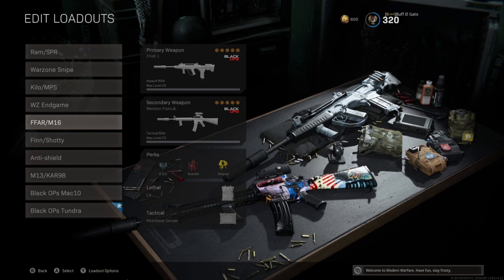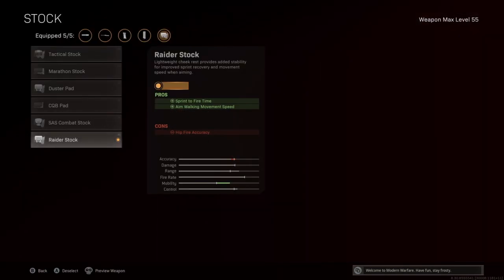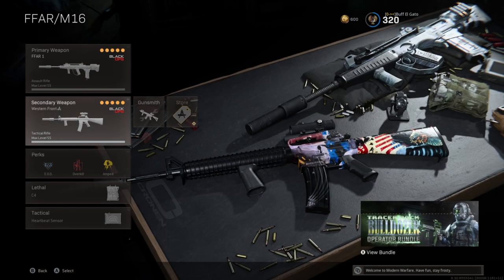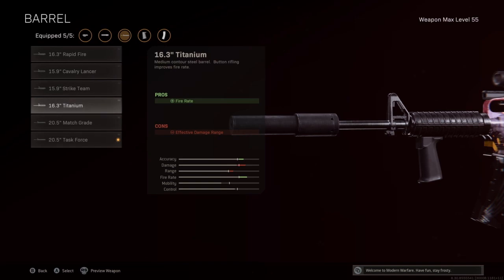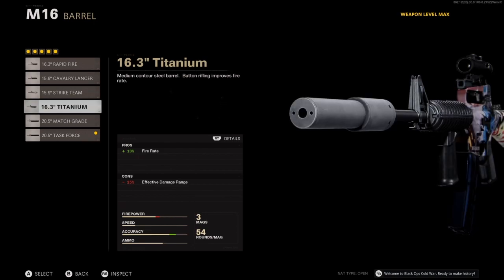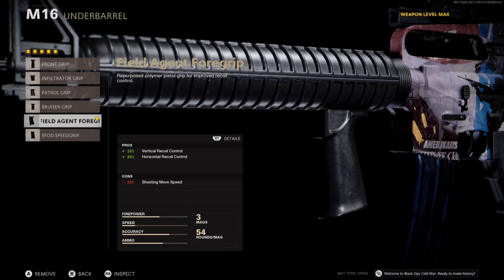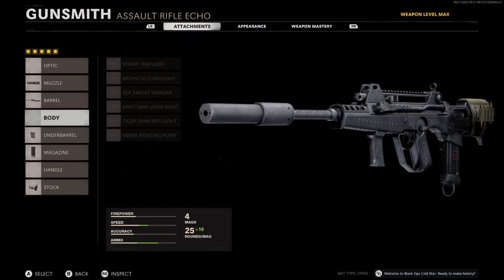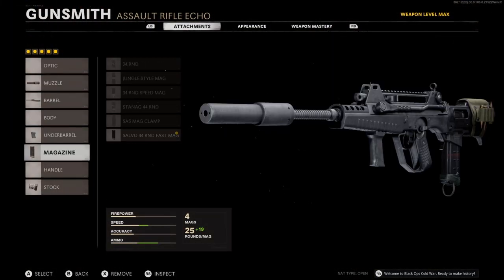What the Pros Don't Tell You About Loadouts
These are the metas for right now. M16, FFAR, and the KAR98. This is what the pros been using and why.